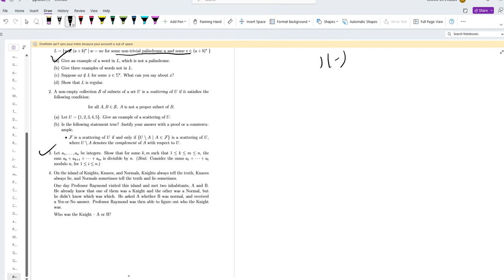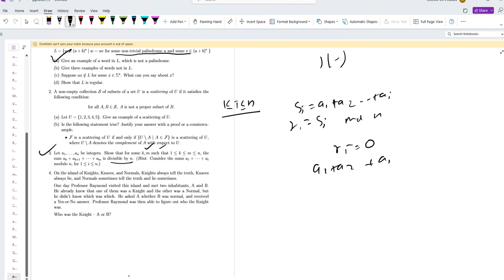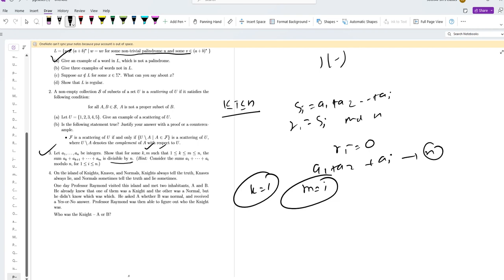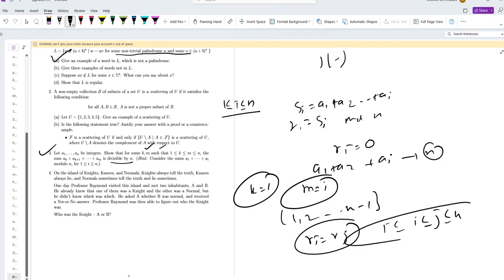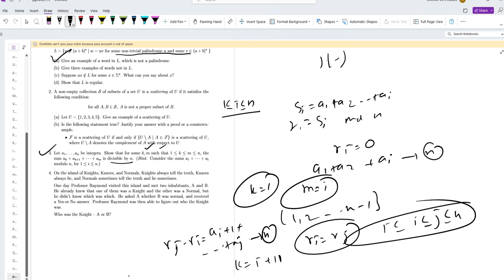CMI Msc / Phd Programme in Computer Science 2023 Part B Q3 Solutions With EXplanations !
Welcome to Sourav Sir's Classes, your premier destination for top-notch coaching and expert guidance tailored specifically for the CMI Msc/PhD Programme in Computer Science. In this meticulously crafted video, we dissect Part B Question 3 of the 2023 examination, providing comprehensive solutions and in-depth explanations to aid in your preparation journey.

At Sourav Sir's Classes, we recognize the paramount importance of thorough preparation and strategic guidance in navigating through the complexities of competitive examinations. With a team of seasoned educators possessing a wealth of experience and expertise in their respective fields, we are dedicated to empowering students like you to achieve academic excellence and realize your full potential.

In this video, we go beyond surface-level explanations, delving deep into the underlying principles and concepts behind each solution. Our approach is not merely to provide answers but to instill a profound understanding of the subject matter, equipping you with the analytical prowess and critical thinking skills necessary to excel in the CMI entrance examination and beyond.

As you embark on your quest for success in the field of computer science, Sourav Sir's Classes serves as your trusted companion and guide. Our curriculum is meticulously designed to cover every aspect of the syllabus, ensuring thorough preparation and confidence-building among our students.

Furthermore, our teaching methodology emphasizes practical application and problem-solving, enabling you to tackle even the most challenging questions with ease and precision. We believe in nurturing talent and fostering a conducive learning environment where students can thrive and reach new heights of academic achievement.

Whether you aspire to pursue the Msc or PhD Programme in Computer Science at CMI, our comprehensive coaching program is tailored to meet your specific needs and aspirations. From concept clarity to exam strategy, from mock tests to personalized feedback, we leave no stone unturned in preparing you for success.

But our commitment to your academic journey doesn't end with exam preparation. We believe in holistic development, empowering students with life skills and values that extend far beyond the confines of the classroom. At Sourav Sir's Classes, we're not just shaping careers; we're shaping futures.

Join the ranks of successful aspirants who have benefited from our expertise and guidance, and embark on a transformative educational journey with Sourav Sir's Classes today.

Time Stamp:

00:00 - Introduction to CMI Msc / Phd Programme in Computer Science 2023 Part B Q3
00:10 - Explanation of the problem statement
00:25 - Step-by-step solution walkthrough
01:05 - In-depth analysis and reasoning behind each step
01:20 - Conclusion and recap of key points
01:25 - End of video